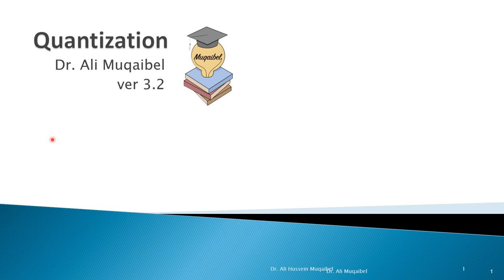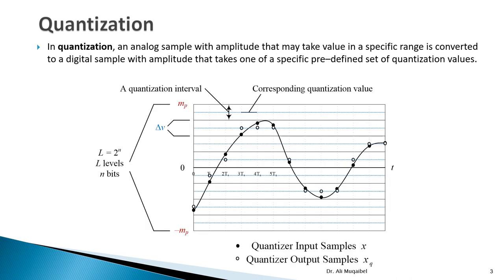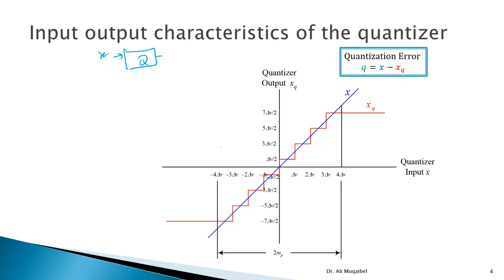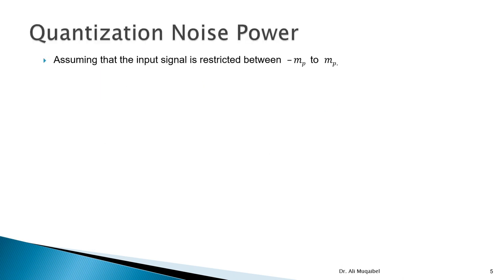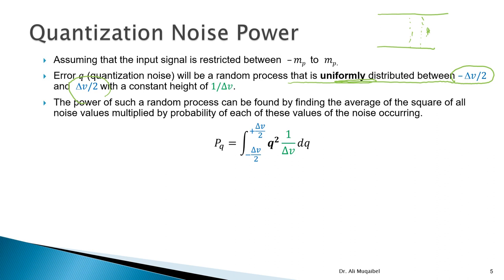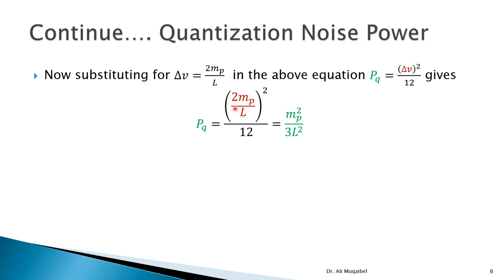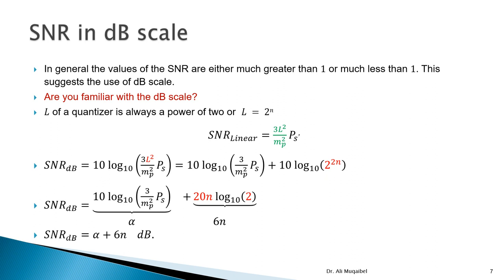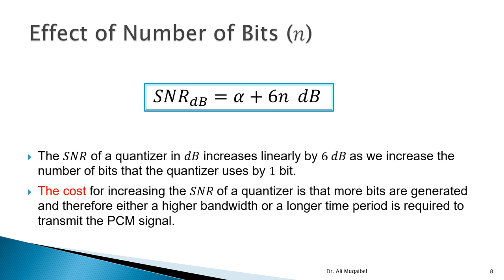6.4.1 Quantization, Part I: Uniform Quantization and PCM Generation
In this video we introduce the concept of quatization. The quantization noise power is derived assuming uniform amplitude distribution. This first part focuses on uniform quantization while part 2 focuses on nonuniform quantization. Having covered sampling and quantization, we are ready to give some examples related to Pulse Coded Modulation (PCM).